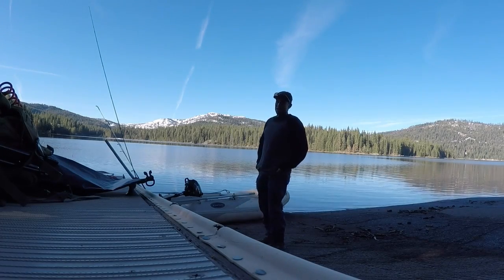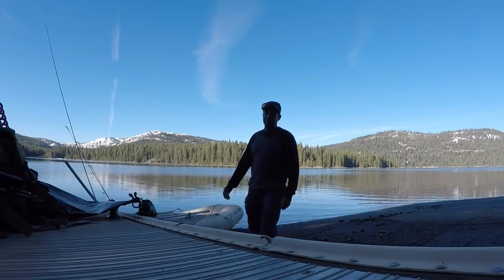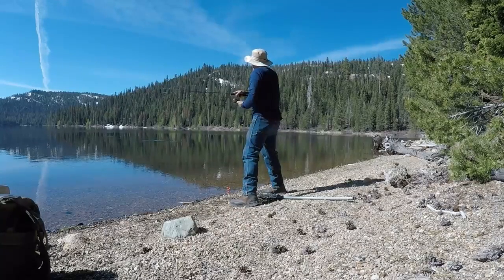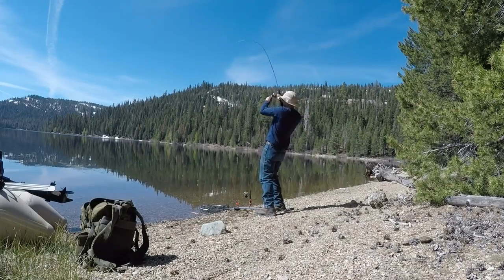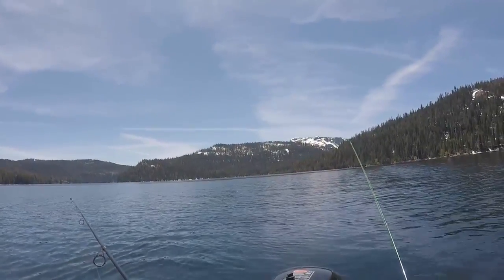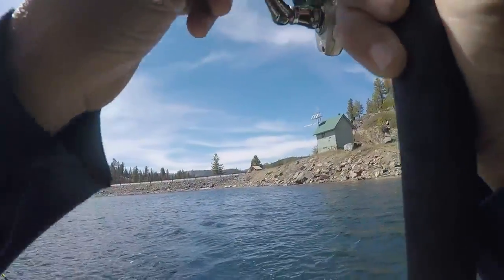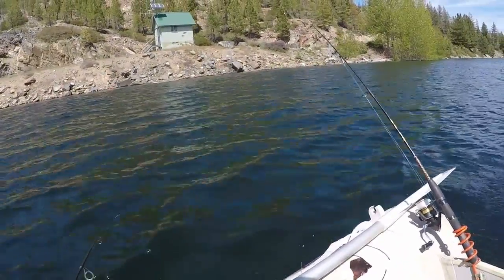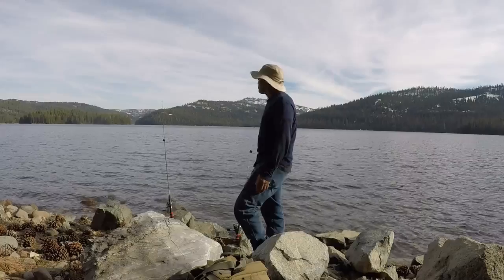Fun Time at Jackson Meadows Reservoir (CA)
The road was clear enough to go so I went!